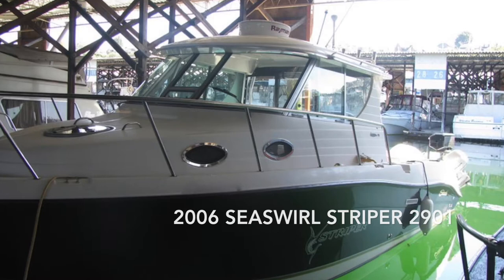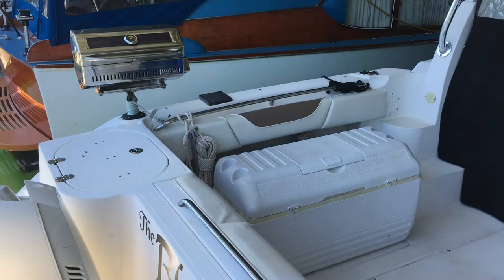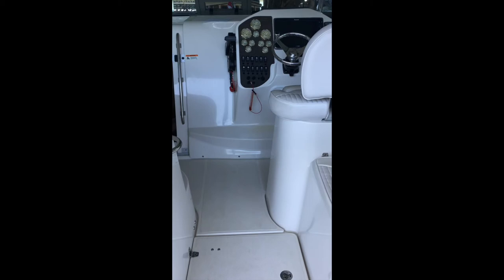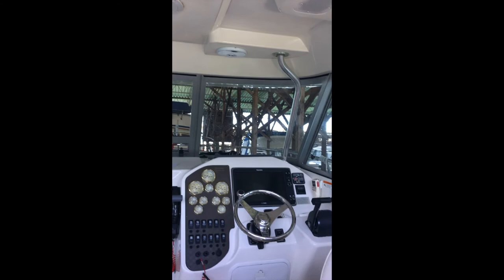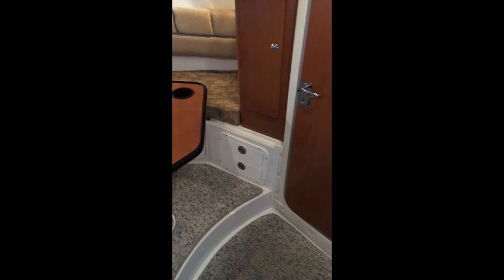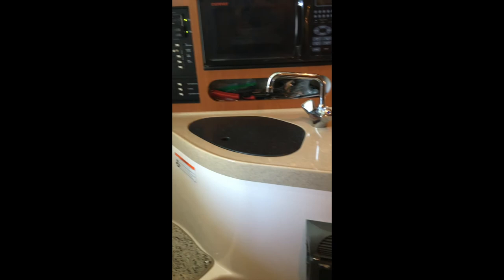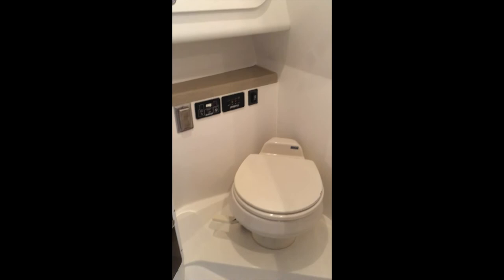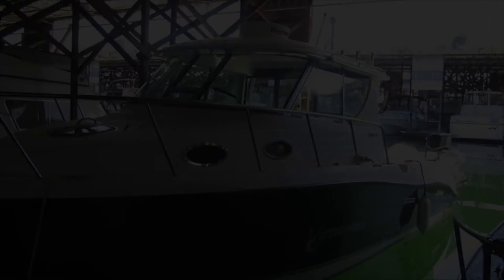Seaswirl 2901 Striper Twin 250 Mercs - Boatshed - Boat Ref#237654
Seaswirl 2901 Striper Twin 250 Mercs for sale with Boatshed Everett Photos and video taken by Boatshed Everett